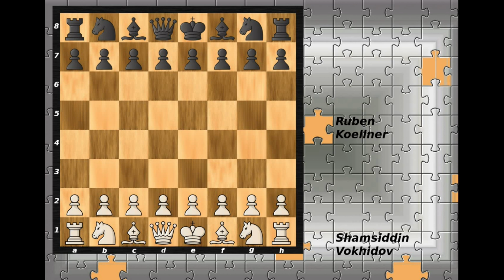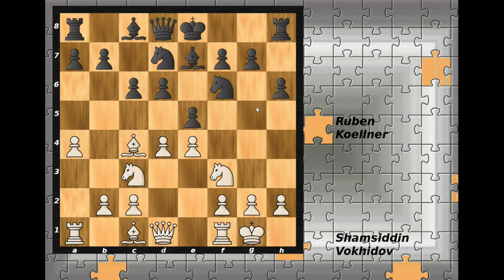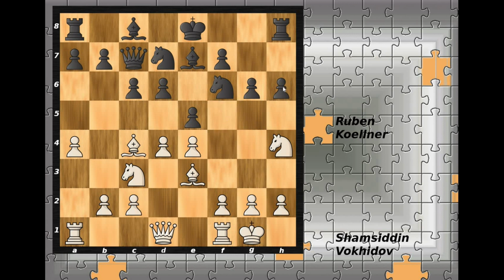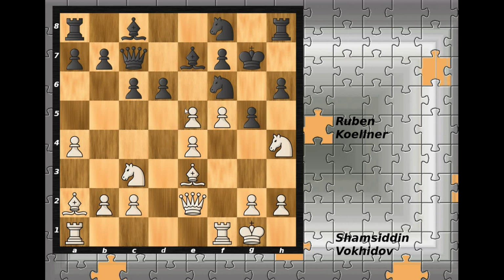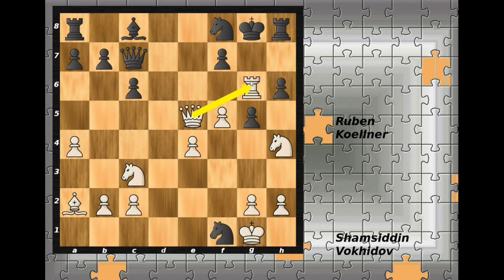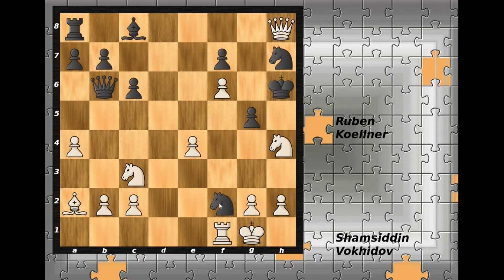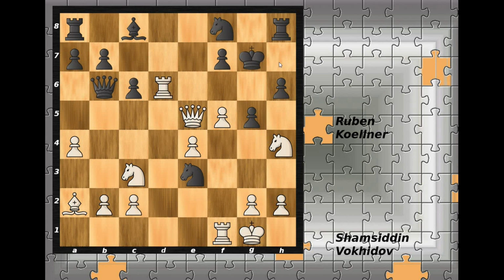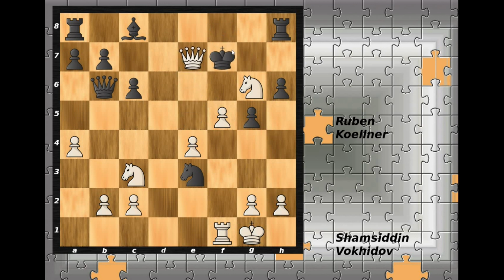Artificial castling leads to barrage of sacs | Vokhidov - Koellner | AI Cup 2023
Double edged game in which white is constantly coming up with new threats,
and moreover misses mate in 3.

Shamsiddin Vokhidov - Ruben Gideon Koellner
AI Cup Play-In 2023, blitz round 5

1. e4 d6 2. d4 Nf6 3. Nc3 e5 4. Nf3 Nbd7 5. Bc4 Be7 6. a4 c6 7. O-O h6
8. Be3 Qc7 9. Nh4 g6 10. Ba2 Kf8 11. Qe2 Kg7 12. f4 Nf8 13. f5 g5 14. dxe5 dxe5
15. Qc4 Bd6 16. Rad1 Ng4 17. Rxd6 Nxe3 18. Qc5 Qb6 19. Qxe5+ Kg8 20. Bxf7+ Kxf7
21. Rf6+ Kg8 22. Rxf8+ Kxf8 23. Ng6+ Kf7 24. Qe7+ Kg8 25. Qf8+ Kh7 26. Qxh8#
1-0